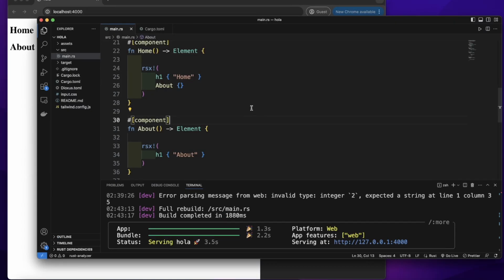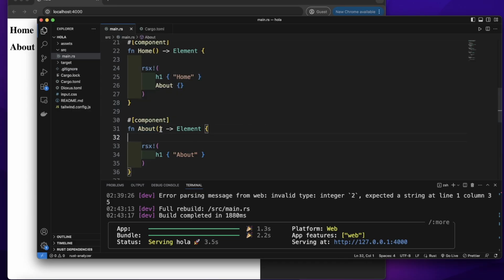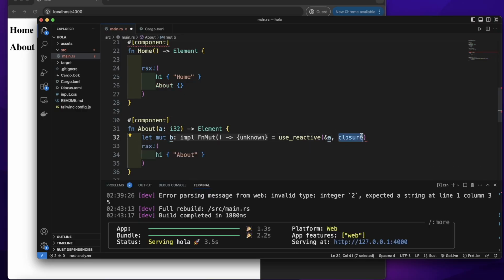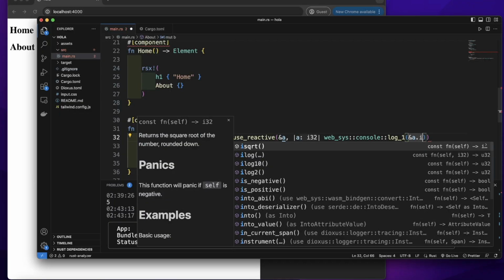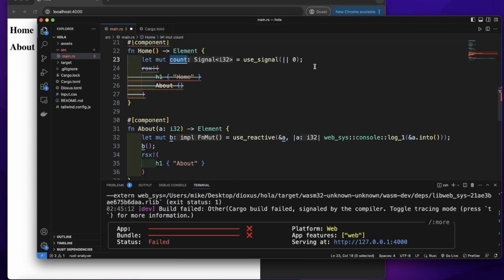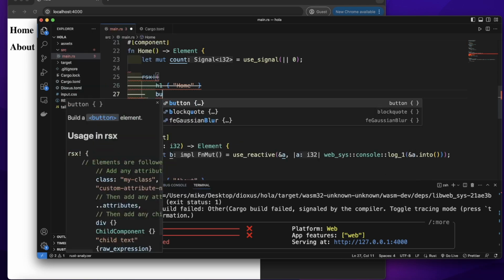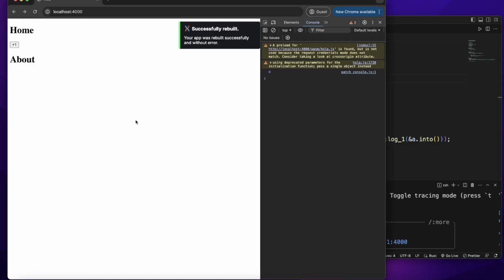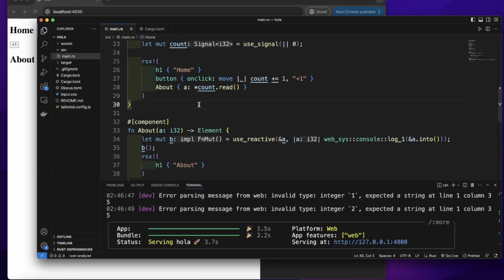Dioxus | use_reactive | Rust | Tutorial 40